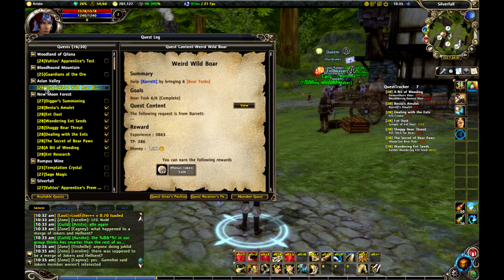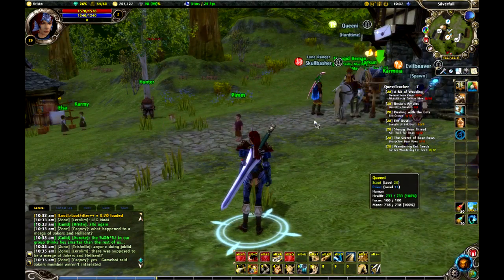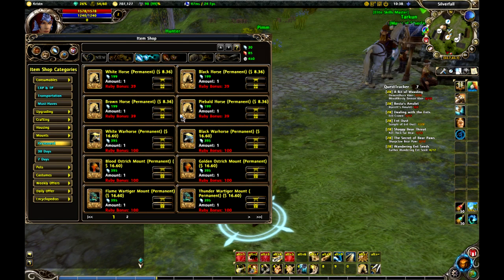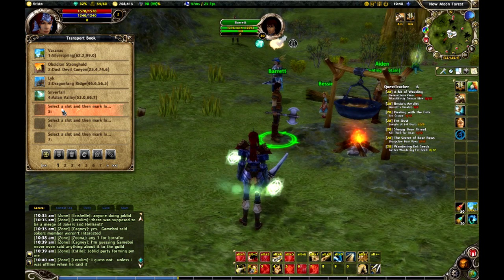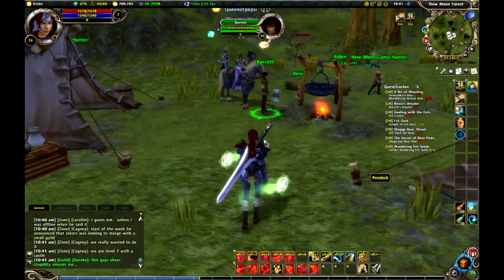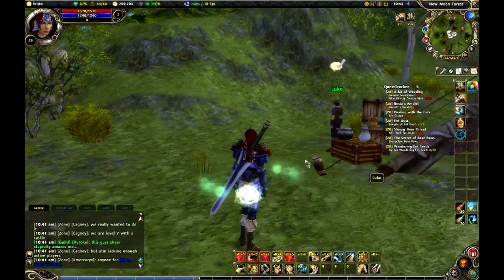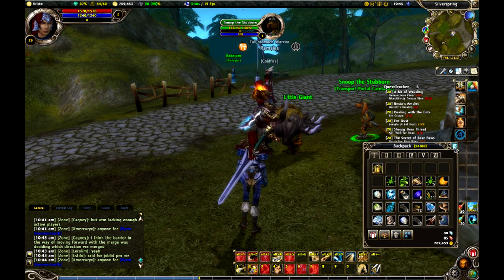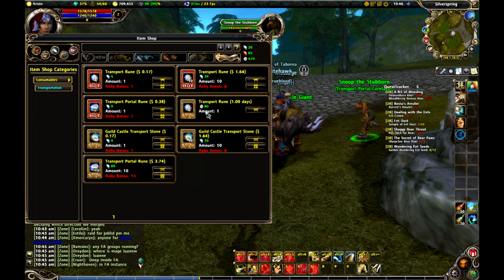Runes of Magic - Travel Tips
Some basic tips on traveling around Runes of Magic.  Nothing special, just explaining how to use the methods provided in game to all players.